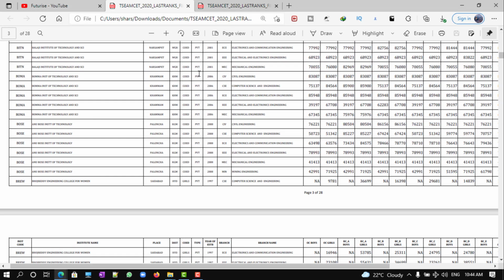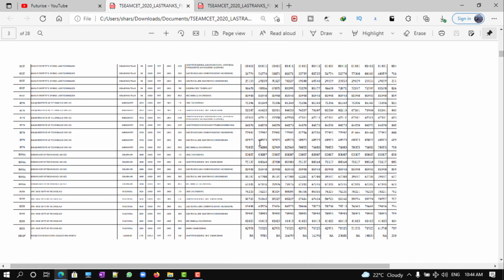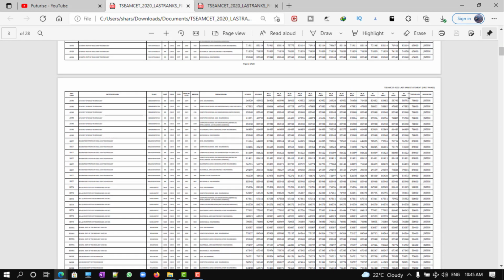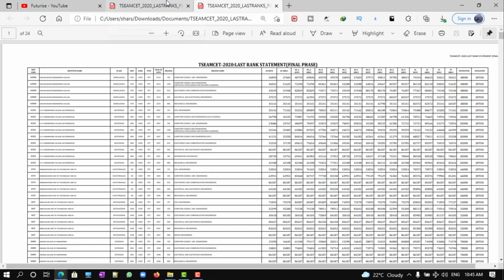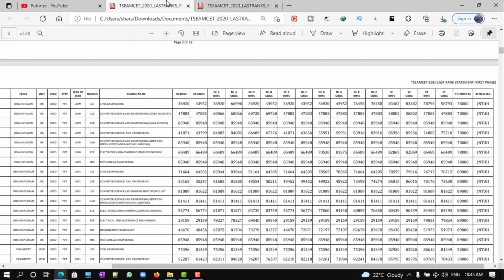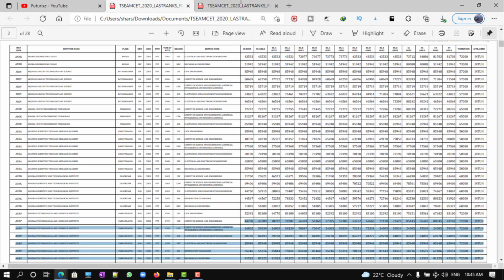Ts Eamcet 2021 Cut off PDF Download | cut off 2020 all college branch caste fee tseamcet results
1.3 k students in discord server
Telegram Group or search Futurise

Ts Eamcet 2021 Cut off | Previous year cut off 2020 all college branch caste fee tseamcet results